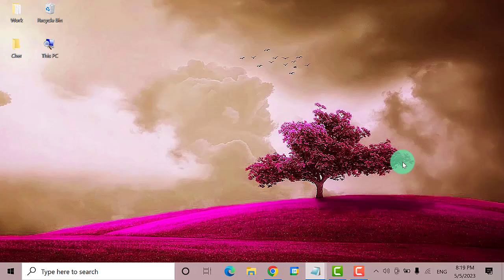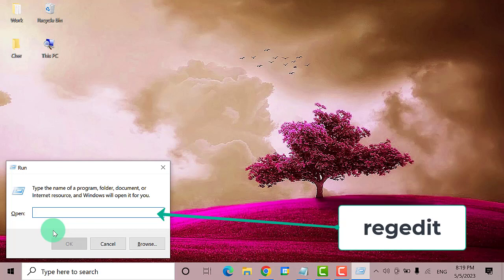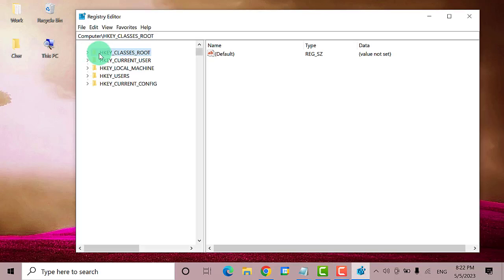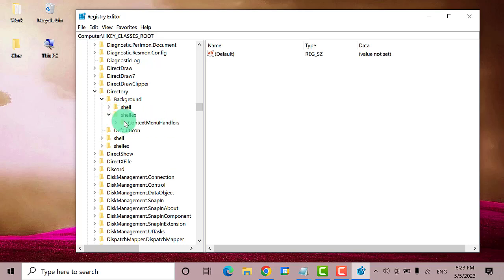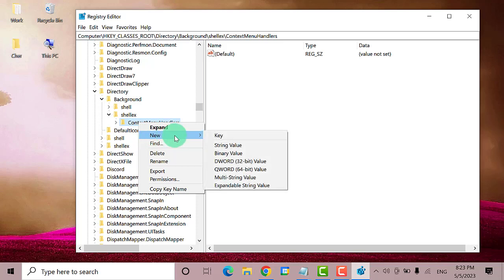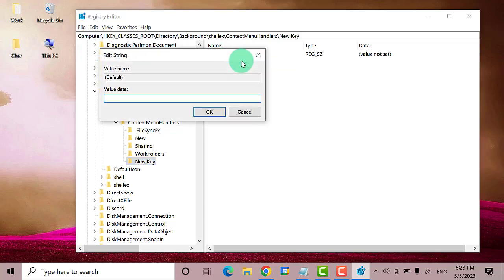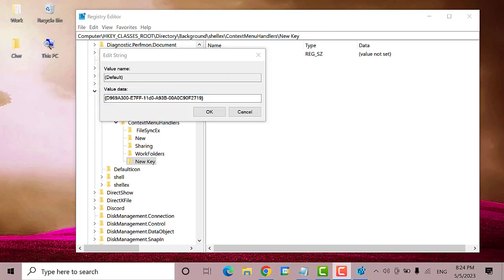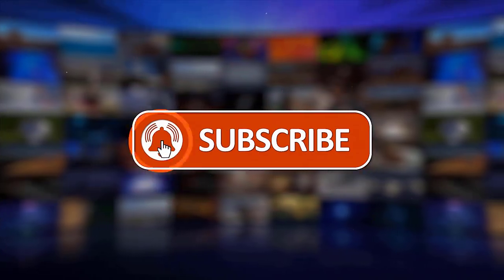How To Fix Unable To Create New Folder In Windows 10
If you're unable to create a new folder in Windows 10, then this video might be able to help you.

In this video, we'll walk you through the steps to fix the issue of being unable to create new folders in Windows 10. So, let's get started.

code- {D969A300-E7FF-11d0-A93B-00A0C90F2719}

00:00 -Introduction

00:21 -access the Registry Editor